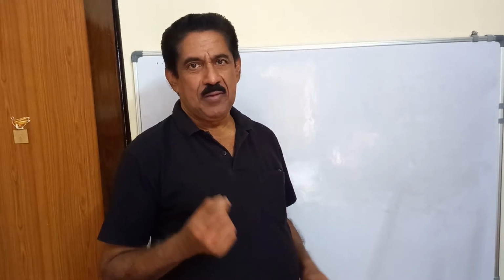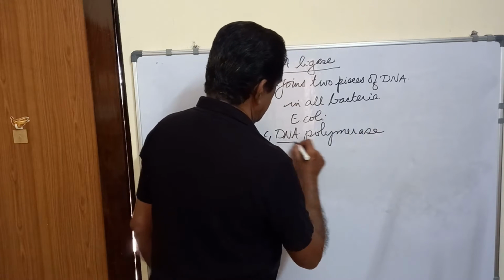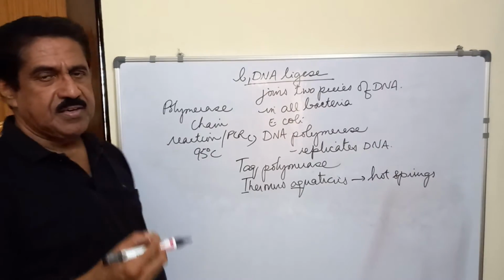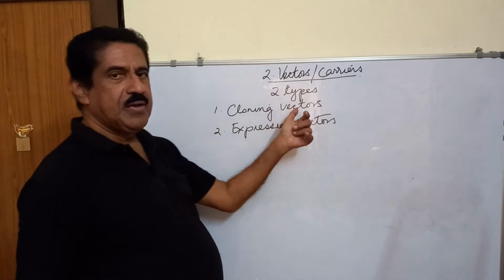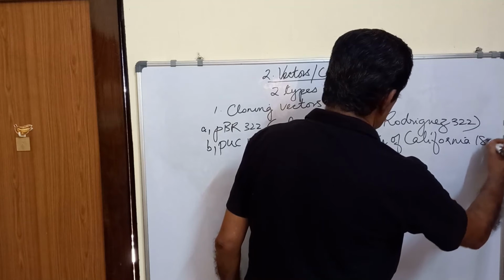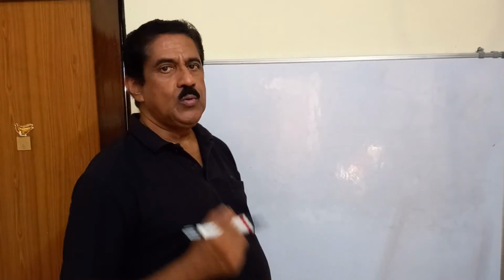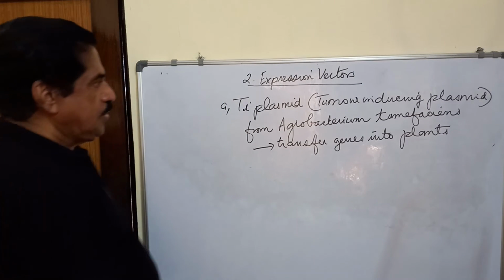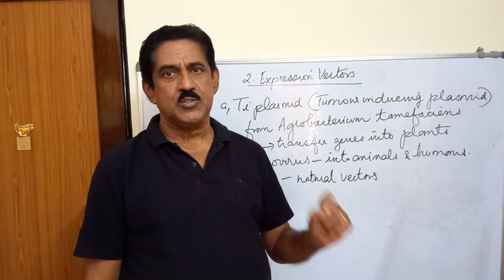BIOTECHNOLOGY PRICIPLES AND PROCESSES# PART II#biotechnology#NEET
This the second video on Biotechnology first chapter of NCERT for NEET students